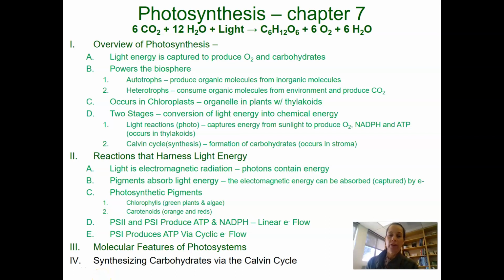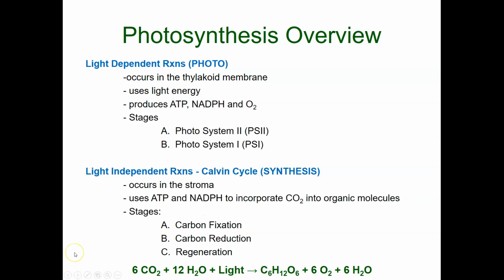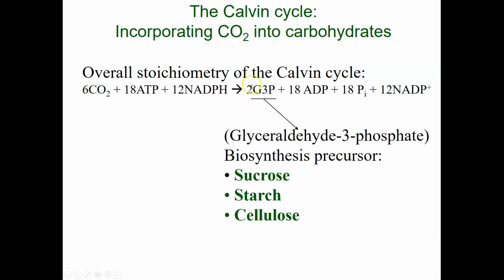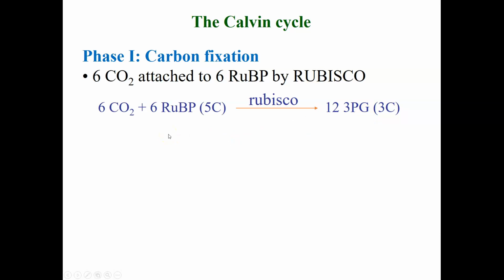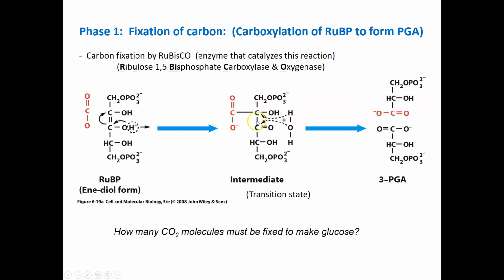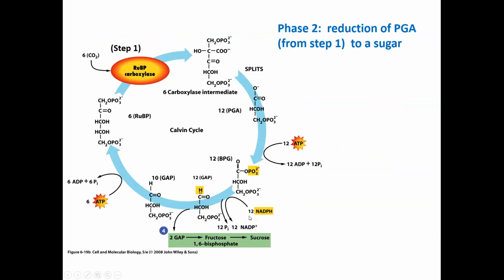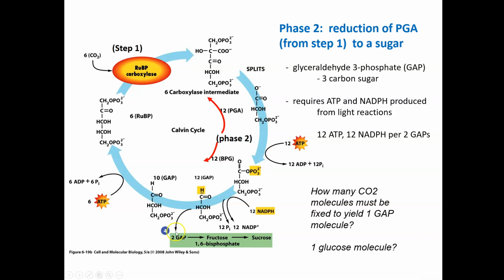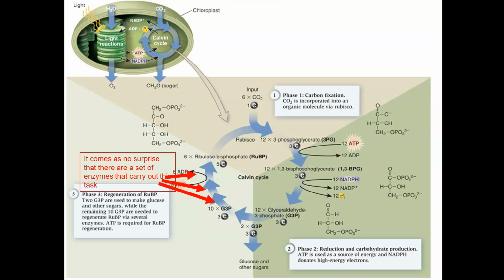Calvin cycle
A brief explanation of the synthesis of carbohydrates utilizing the Calvin cycle.